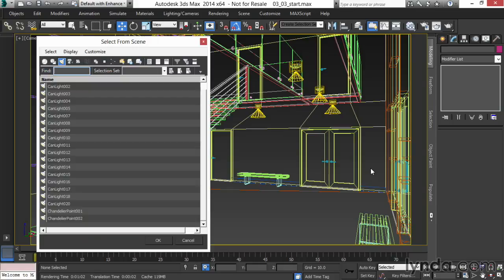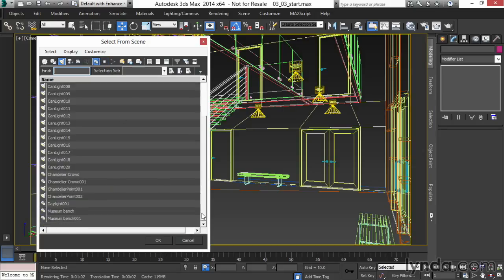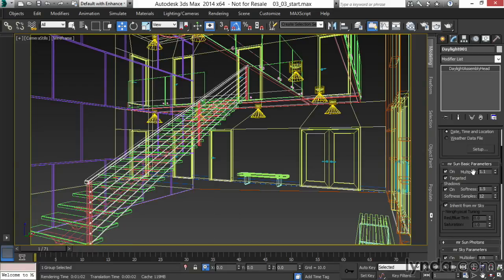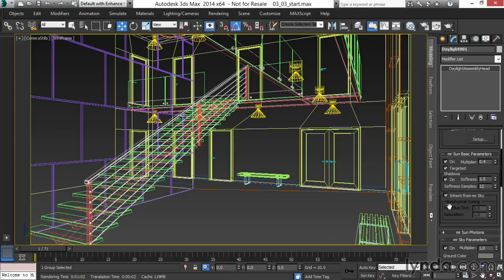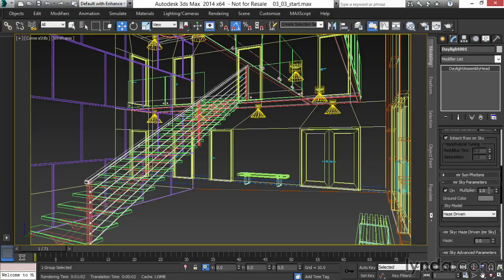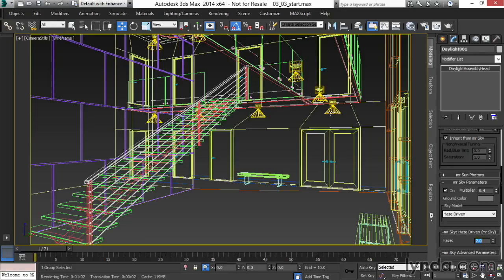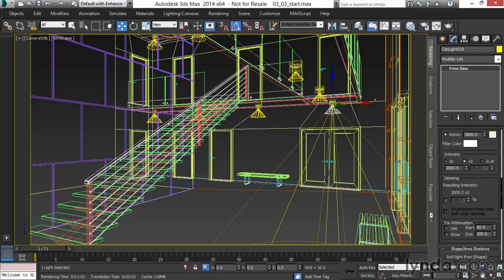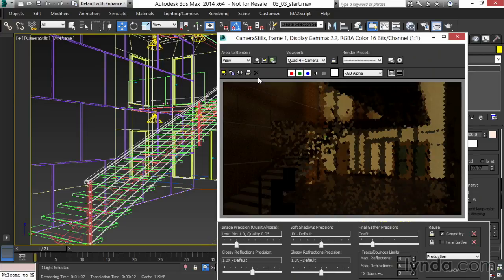04 03 Adjusting the sun for a dusk shot